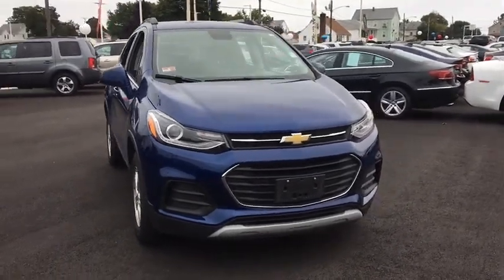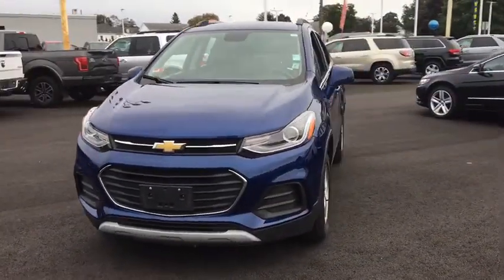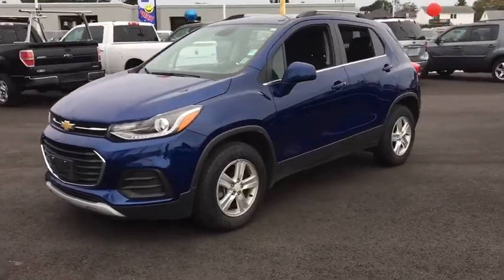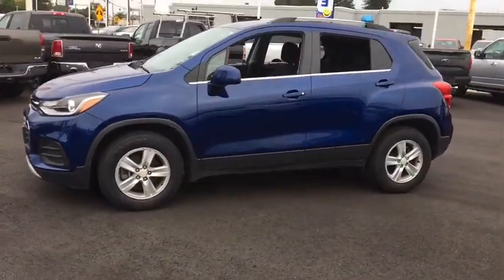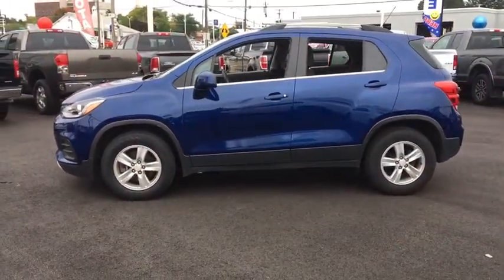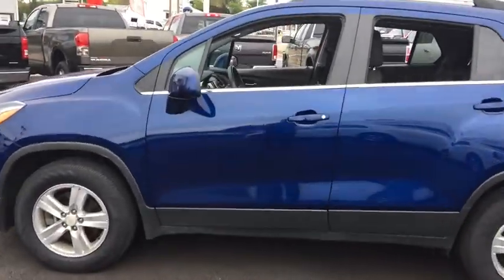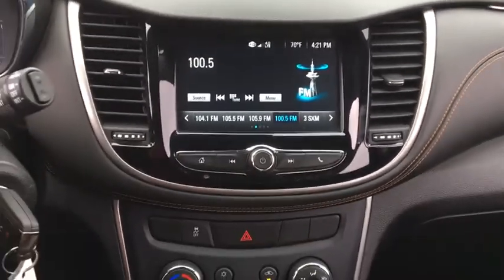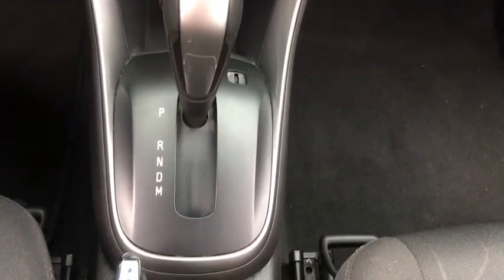2017 Chevrolet Trax Fall River, Dartmouth, New Bedford, Wareham, MA, Tiverton, RI S6589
Blue Topaz Metallic  2017 Chevrolet Trax available in Fall River, Massachusetts at Prestige Auto Mart 1. Servicing the Dartmouth, New Bedford, Wareham, MA, Tiverton, RI area.

Great MPG: 30 MPG Hwy.. CARFAX 1 owner and buyback guarantee... This reliable 2017 Chevrolet Trax LT, with its grippy AWD, will handle anything mother nature decides to throw at you! Like the feeling of having people stare at your car? This quality Trax will definitely turn heads*** All the right toys!! Optional equipment includes: Front License Plate Bracket...